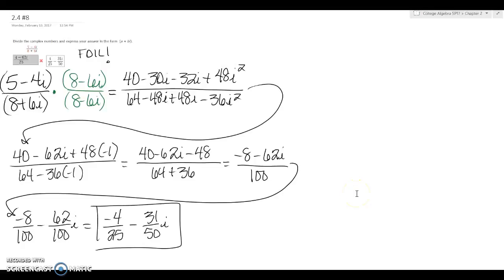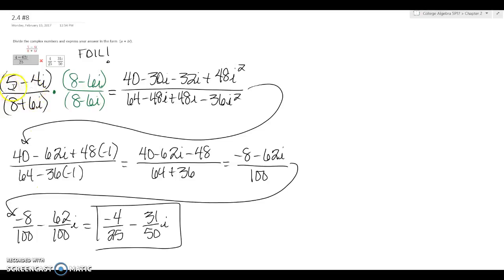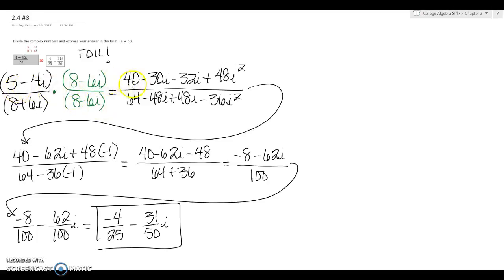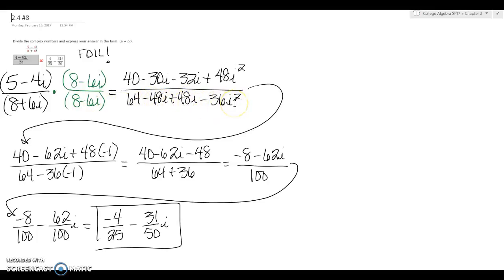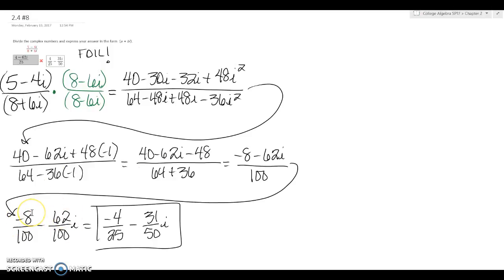CA_rationalizing the denominator (multiply by the conjugate)